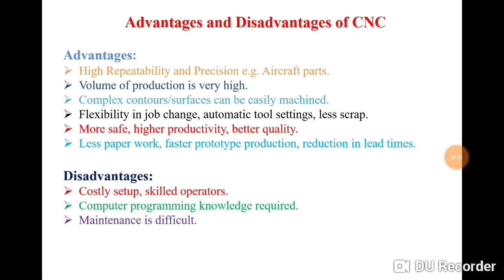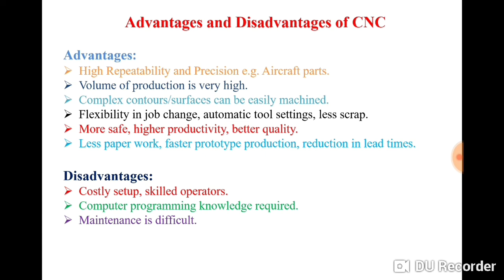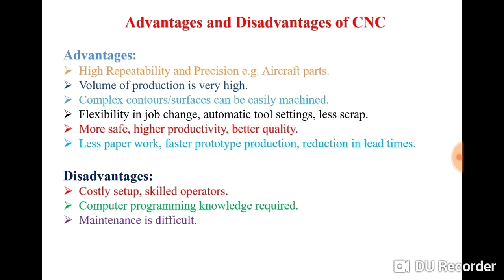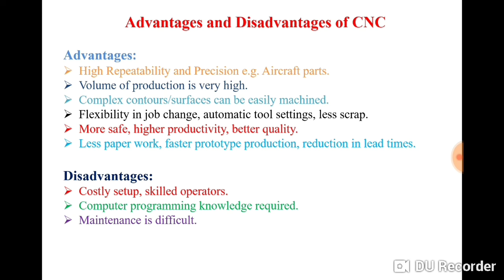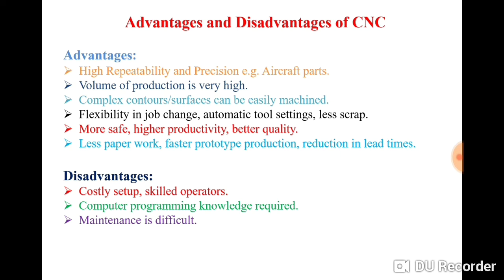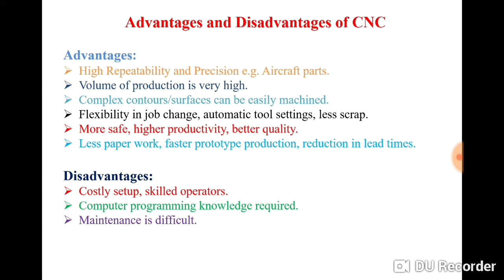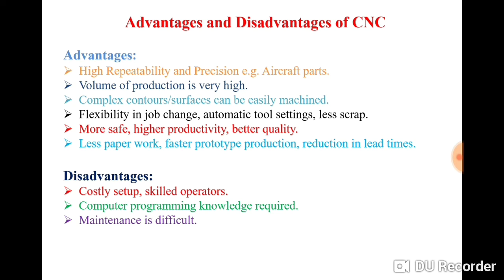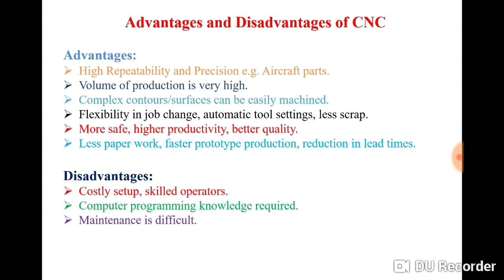Advantages of CNC Machines- Mechanical Engineering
Book for Mechanical Engineering: Conventional and Objective Types

cnc milling machine siemens control

cnc milling jobs

cnc milling programmer

cnc milling programming for mechanical engineering

cnc milling machine operator in tamil

cnc milling machine siemens control tamil

cnc milling machine siemens control telugu

cnc milling programmer tamil

cnc milling g codes and m codes

cnc milling programmer telugu

cnc milling simulator for android

cnc milling job work

cnc milling machine operator job

cnc milling machine siemens control malayalam

automation testing

automation testing full course

automation anywhere

automation anywhere tutorial

automation step by step selenium

automation engineering

automation interview questions and answers

automation testing in telugu

automation testing mock interview

automation testing tutorial for beginners in hindi

cnc code

cnc codes explained

cnc code programming

cnc code in hindi

cnc codes explained in tamil

cnc codes explained in telugu

cnc code tamil

cnc code generator

cnc code simulator

cnc code arduino

cnc code for turning

cnc codes g and m

cnc code for taper turning

cnc codes for milling

g code

g codes for cnc

g code m code programming

g code m code hindi

g codes and m codes cnc

g code m code in tamil

g code vmc machine

g code cnc programming

g code guitar

g codes and m code

g codes and m code explanation in tamil

g code tutorial

g code m code programming tamil

g codes and m codes cnc in telugu

m code

m code cnc programming

m codes and g codes for cnc

m code vmc machine

m code g code in hindi

m code web series

m code song

m code in power bi

m code cnc programming tamil

m code g code cnc machine

m codes for vmc

m code kya hota hai

m code cnc machine
cnc cycle program

cnc cycle program in tamil

cnc cycle

cnc cycle time calculation in excel

cnc cycle time calculation

cnc cycle time

cnc cycle time calculation formula

cnc cycle time formula

cnc cycle start button

cnc facing cycle program

cnc turning cycle program tamil

cnc threading cycle program

cnc facing cycle program tamil

cnc g73 cycle program

cnc machining job work

cnc machining aerospace parts

cnc machining operator

cnc machining additive manufacturing

cnc machining gun parts

cnc machining code

cnc machining interview questions

cnc machining car parts

cnc machining status

cnc machining drawing

cnc machining fails

cnc machining jobs

cnc machining vs 3d printing

cnc machining watch parts

cnc coding language

cnc coding in tamil

cnc coding

cnc coding software

cnc coding basics

cnc coding for turning

cnc coding program

cnc coding for milling

cnc coding simulator

cnc g coding

coding cnc arduino

cnc machine job work

cnc machine operator in tamil

cnc machine operator in telugu

cnc machine programming g code

cnc machine working video whatsapp status

cnc machine operator in kannada

cnc machine programmer

cnc machine job work tamil

cnc machine operator in hindi program

cnc machine operator in marathi

cnc machine operator salary in india

cnc machine operator in malayalam

cnc machine operator interview

cnc programming for mechanical engineering

cnc programming in tamil

cnc programming g-code basics

cnc programming course

cnc programming for mechanical engineering in hindi

cnc programming app for android

cnc programming software for pc

cnc programming g codes and m codes

cnc programming siemens

cnc programming for mechanical engineering in kannada

cnc programming salary

cnc programming for mechanical engineering tamil

cnc programming for mechanical engineering in telugu

cnc programming fanuc control

cnc turning machine job work

cnc turning cycle program

cnc turning program fanuc

cnc turning programming in tamil

cnc turning programming siemens

cnc turning machine job work tamil

cnc turning siemens offset

cnc turning machine job work hindi

cnc turning facing cycle program

cnc turning programming in hindi

cnc turning program fanuc tamil

cnc lathe programmer

cnc lathe job work

cnc lathe threading

cnc lathe machine job

cnc lathe programmer tamil

cnc lathe manual programming

cnc lathe siemens control

cnc lathe programming for mechanical engineering

cnc lathe turret alignment

cnc lathe g code programming

cnc lathe machine job work

cnc lathe canned cycle program

cnc lathe programming tamil

cnc lathe animation